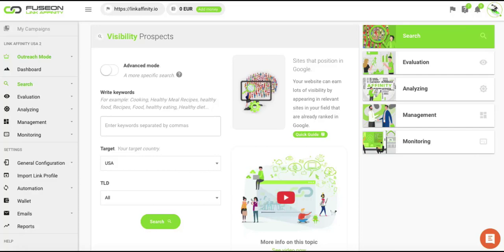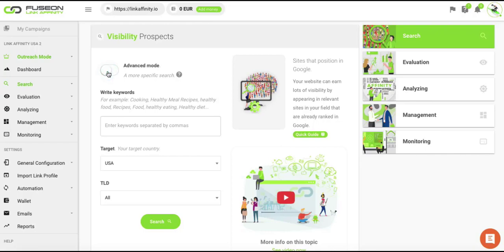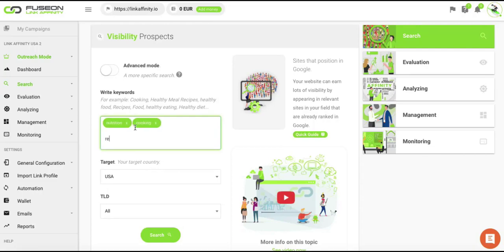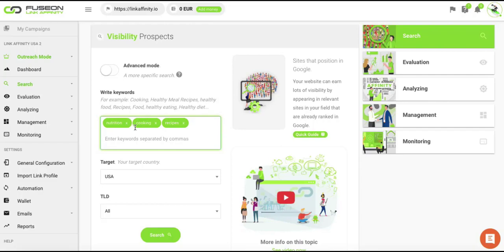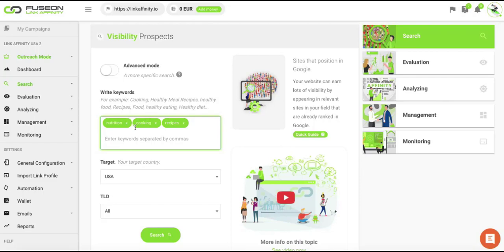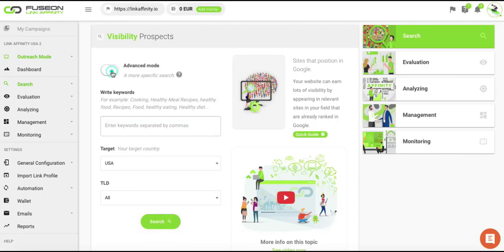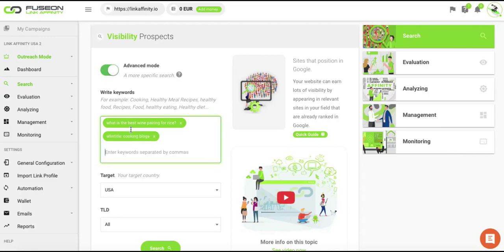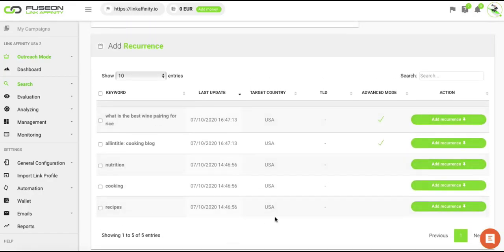Visibility prospects - Link Affinity help videos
linkaffinity.io